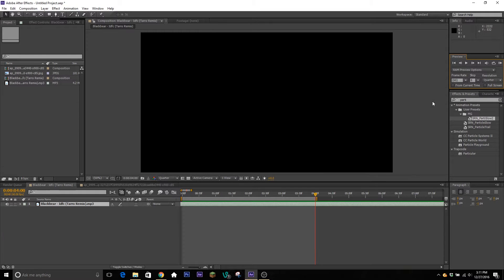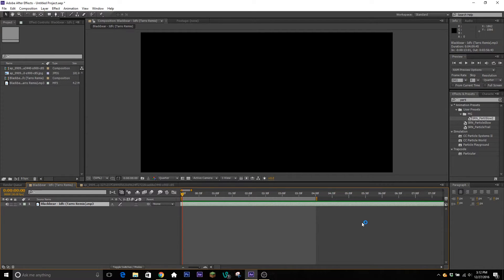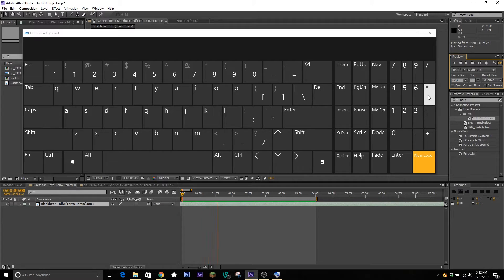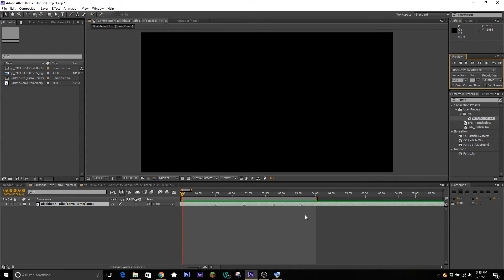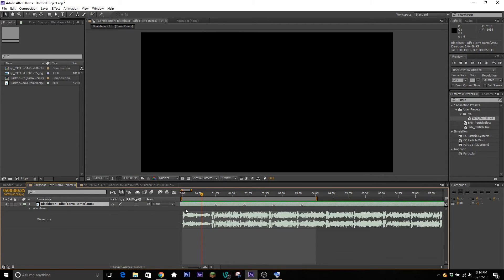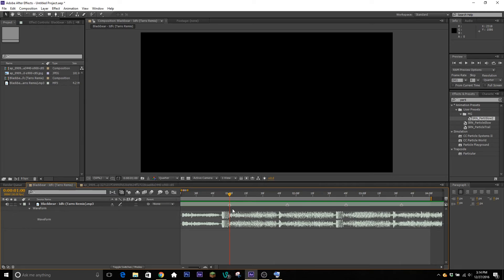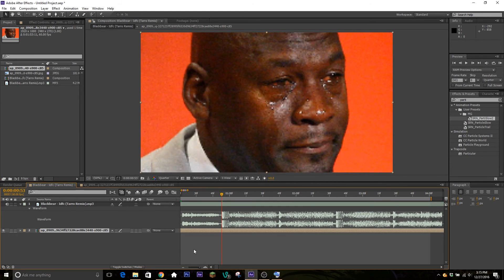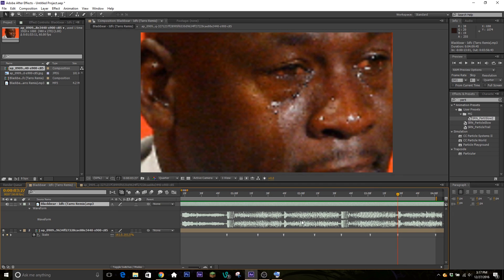How To Sync Clips & Key Frames In After Effects EASY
Hey everyone!
This is something I would have found really useful when I started learning.

Me!